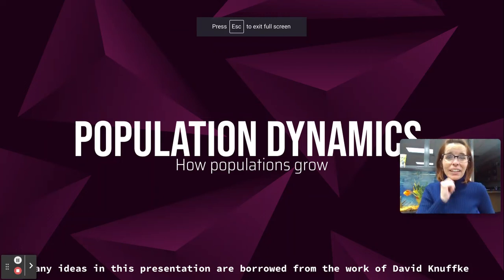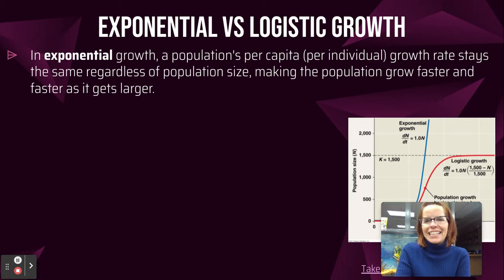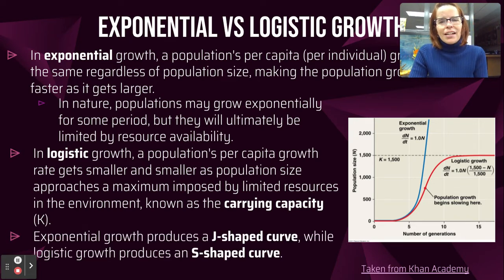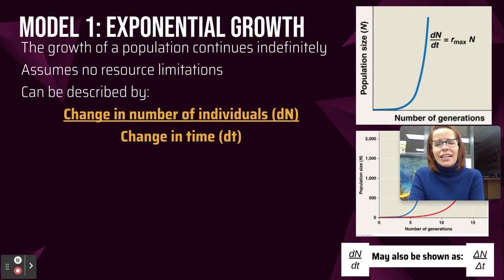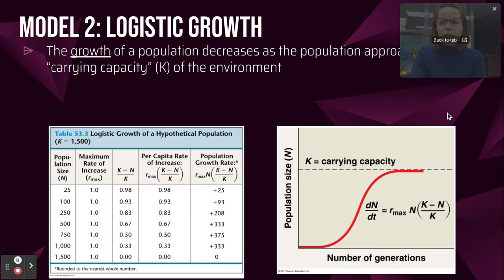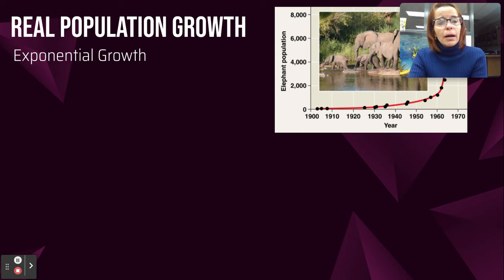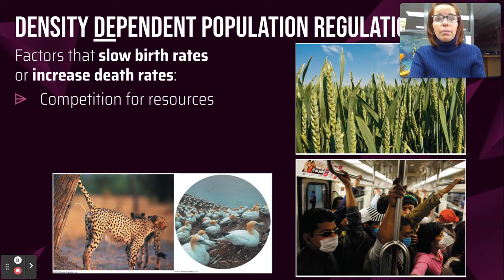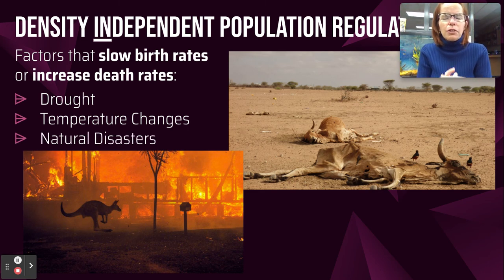Notes: Population Dynamics